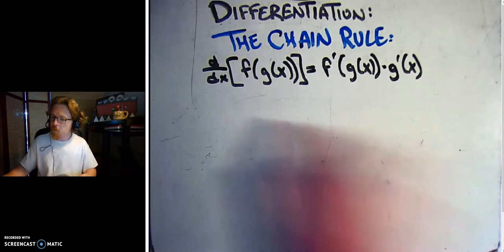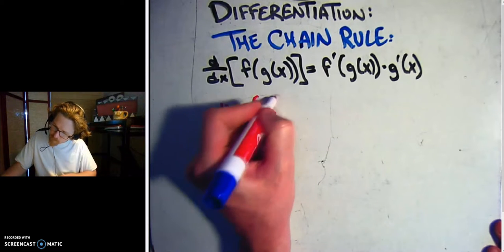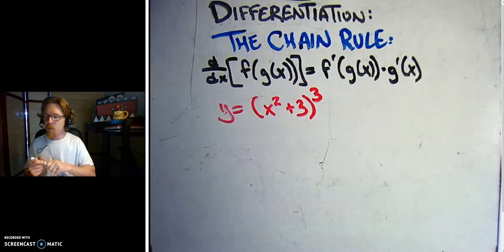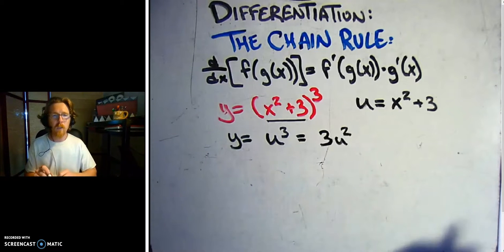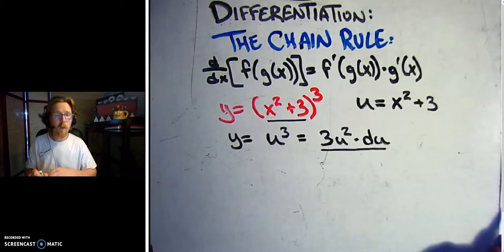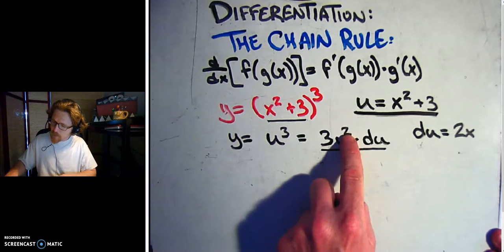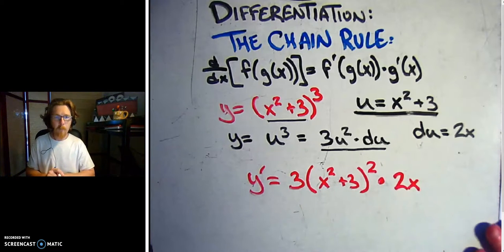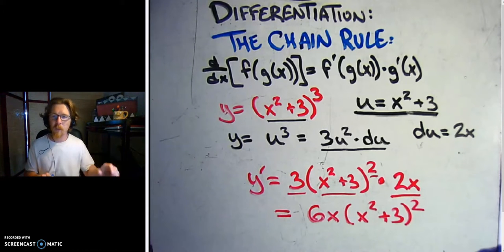Differentiation: The Chain Rule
An example of finding the derivative of a functions using the Chain Rule